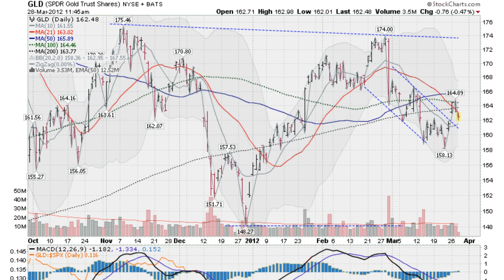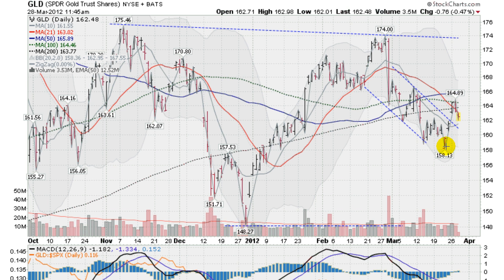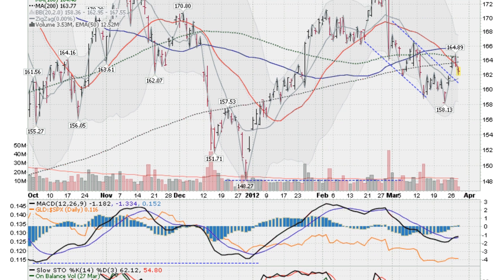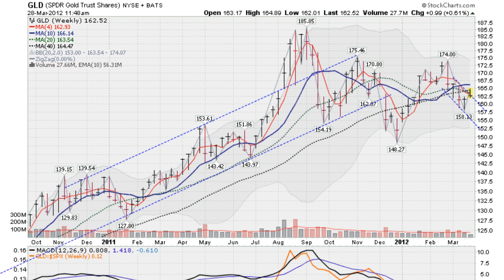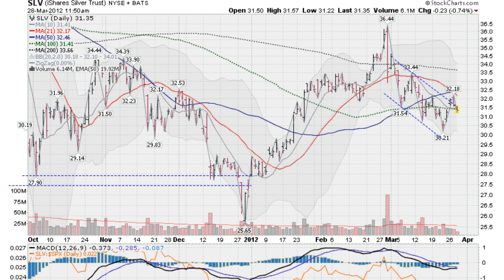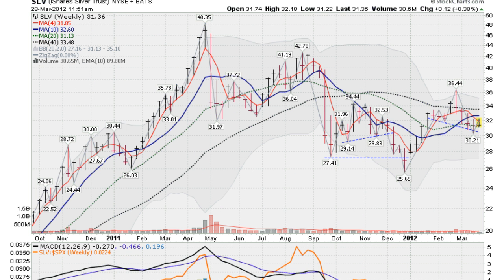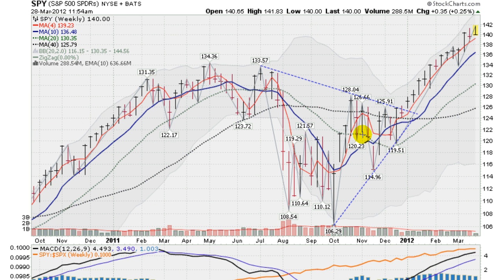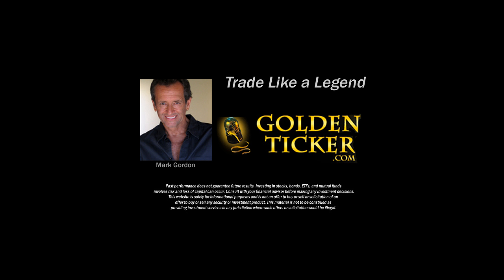GOLD SILVER STOCK FORECAST March 28, 2012 (GLD SLV SPY)